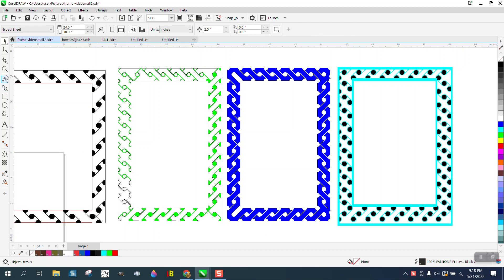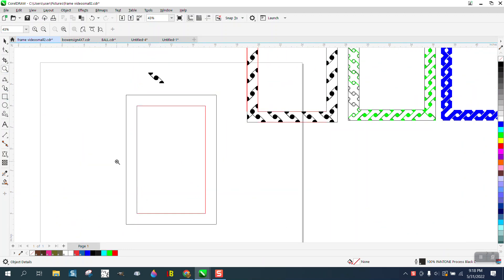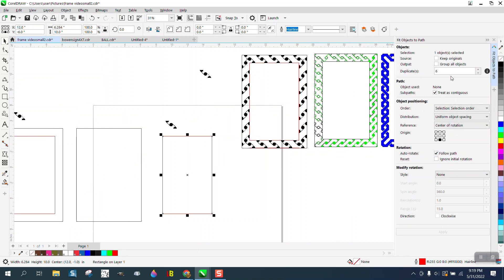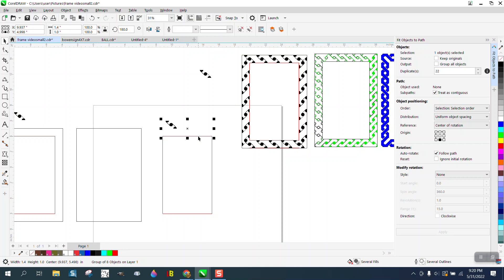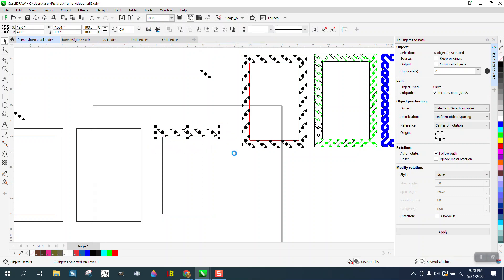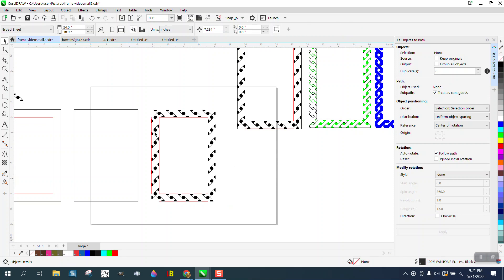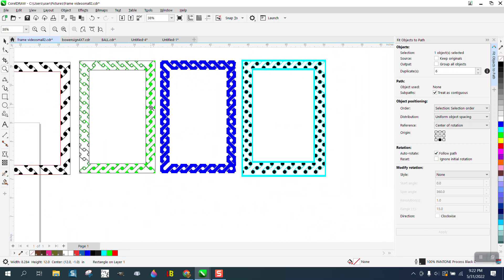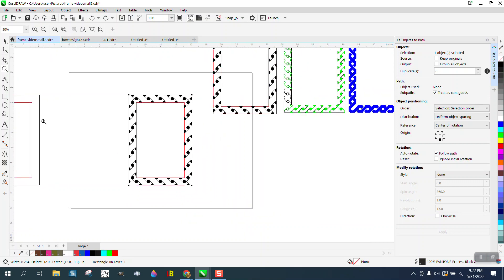Corel Draw Tips & Tricks Draw this Frame Pattern